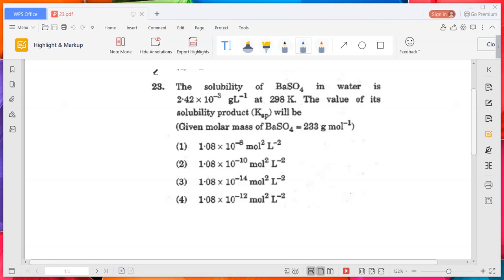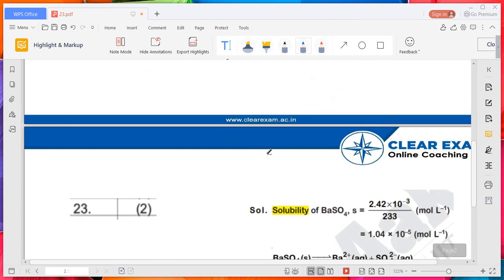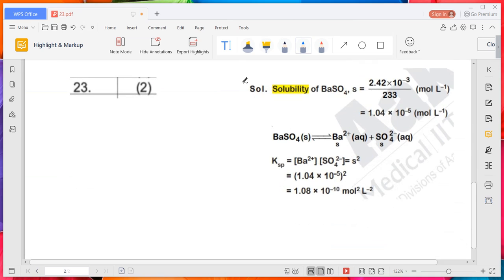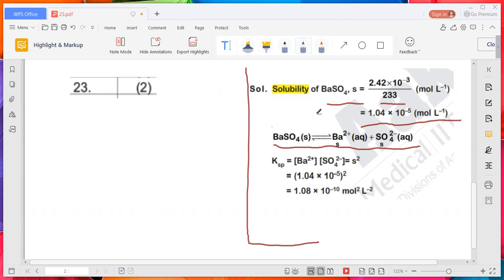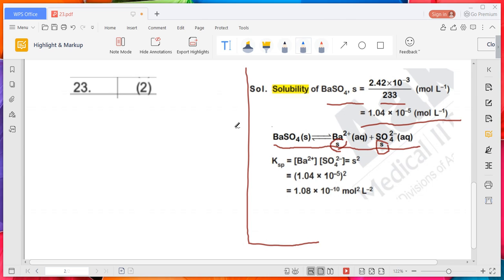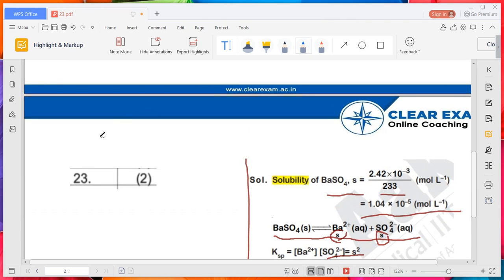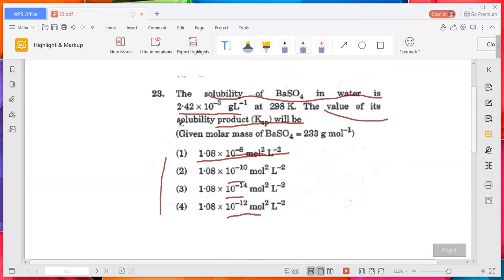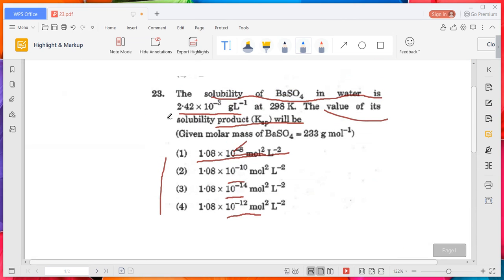NEET Previous Year Paper 2018 | Chemistry | ClearExam | SET XX| Question 23